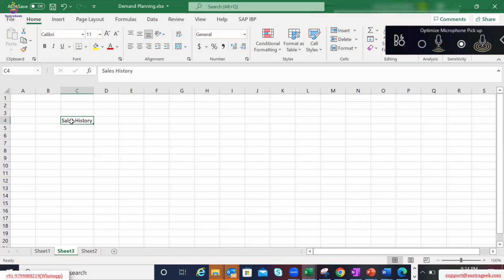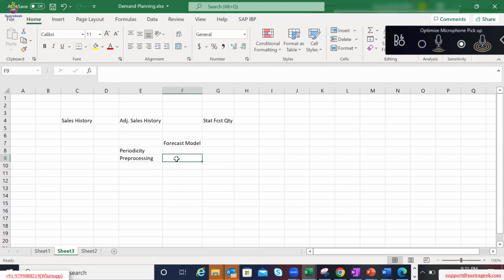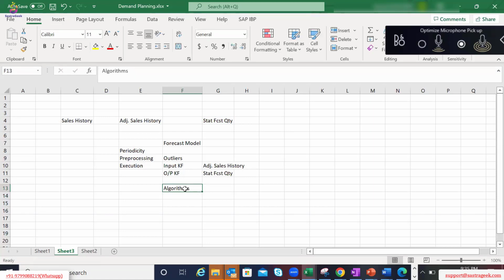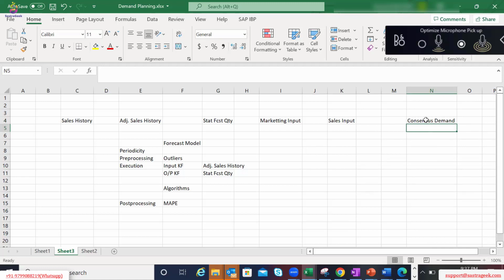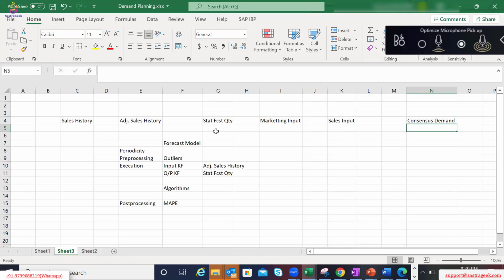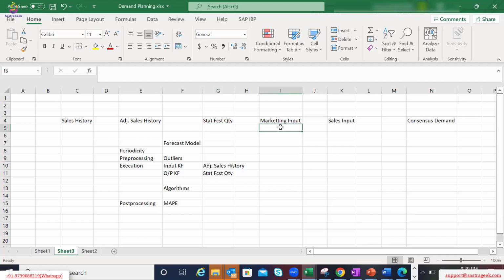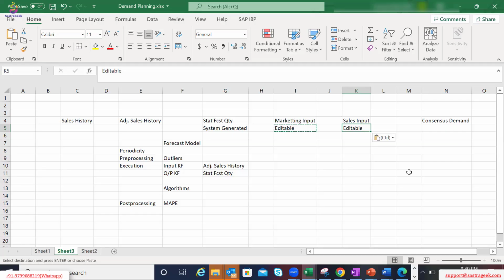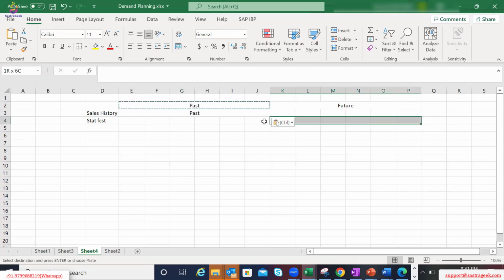IBP Demand planning part - 3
Use below link to check course Curriculum and get enroll yourself of SAP IBP